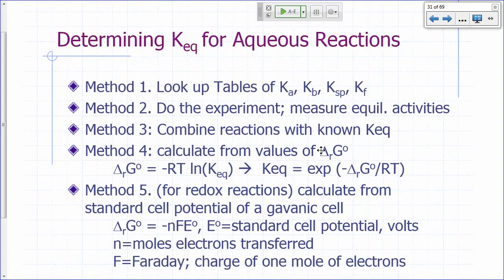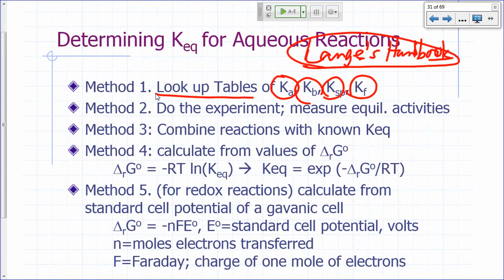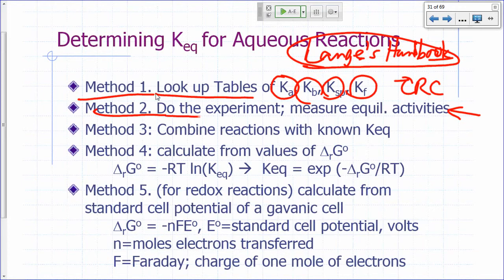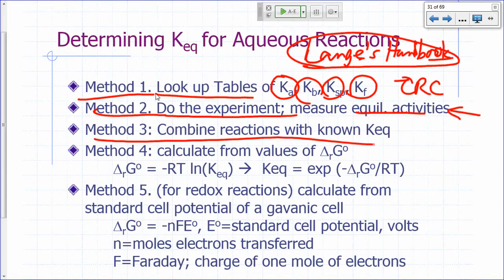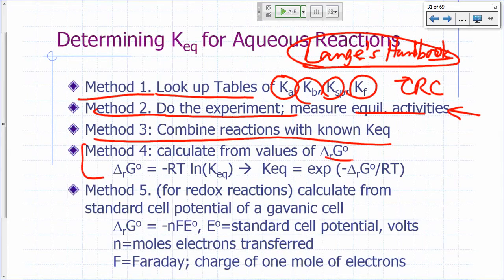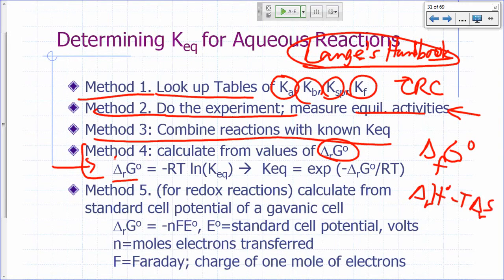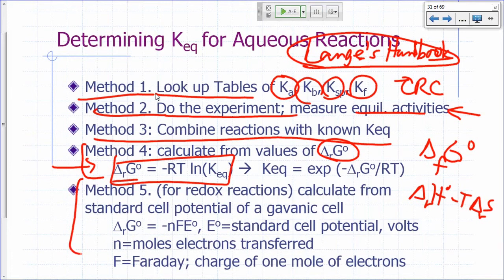Aqueous Equilibria 11 - Methods of Determining Equilibrium Constants - 3m:42s